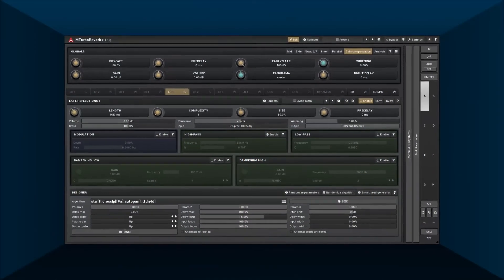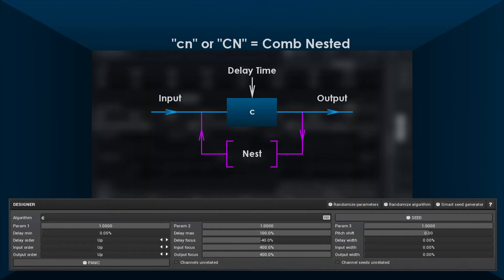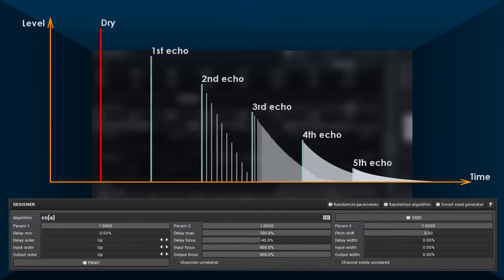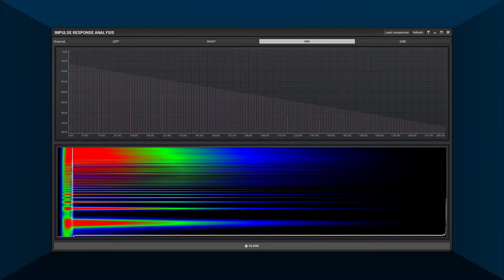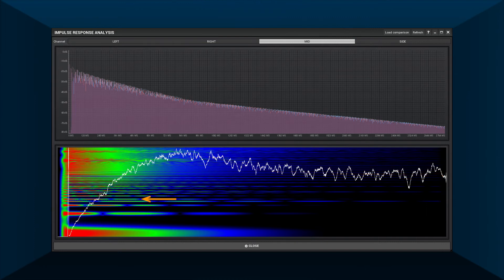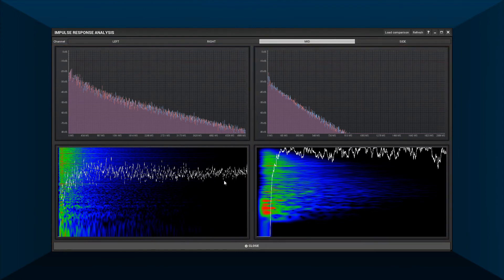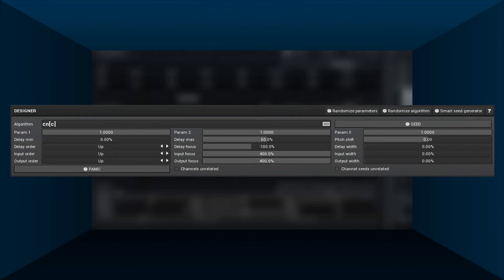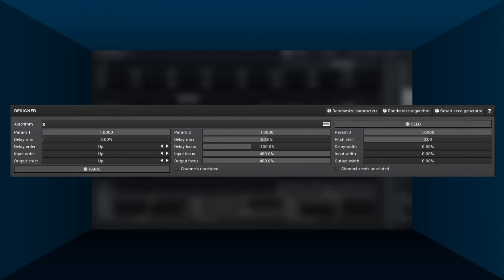Reverb design using MTurboReverb #2 - Nesting, echo density and analysis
The 2nd video about reverb design shows the nested comb and allpass modules and explains the integrated reverb analyzer.